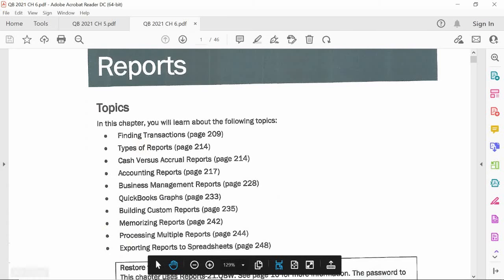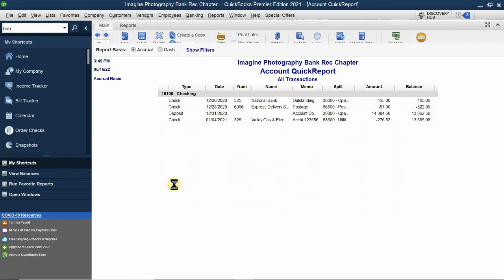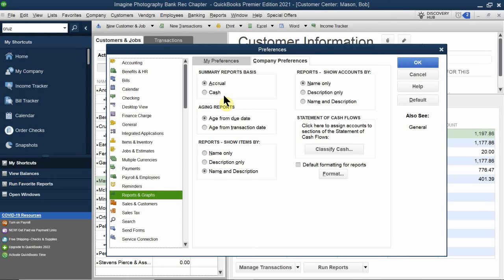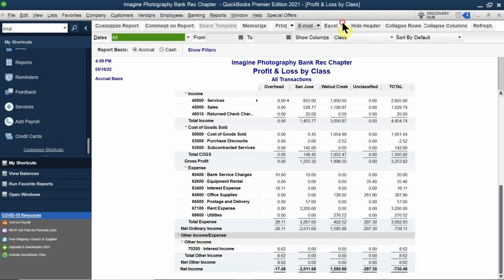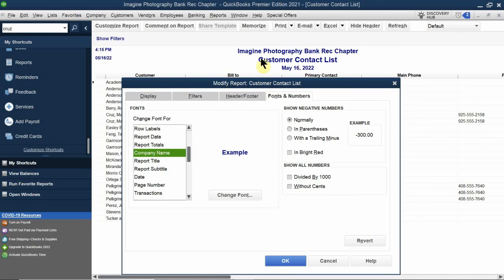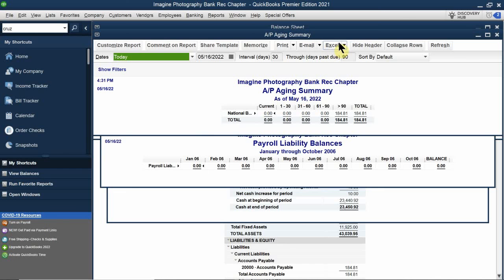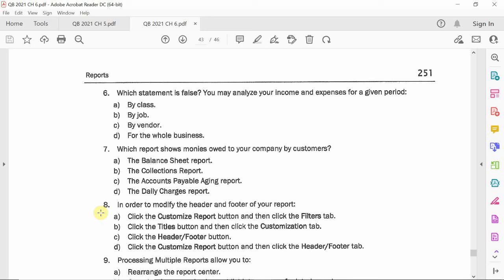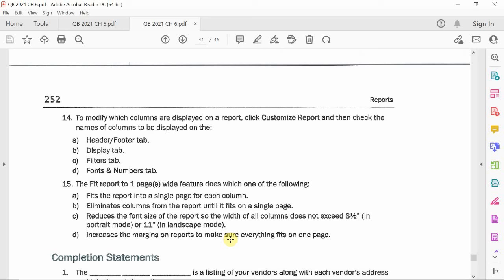PM QB 5.2 CH 6 REPORTS